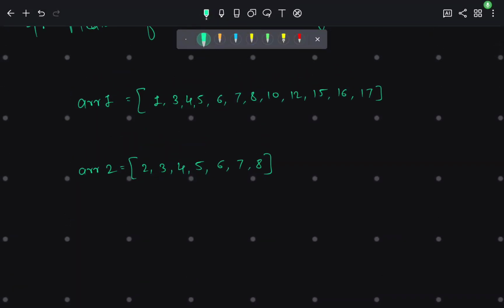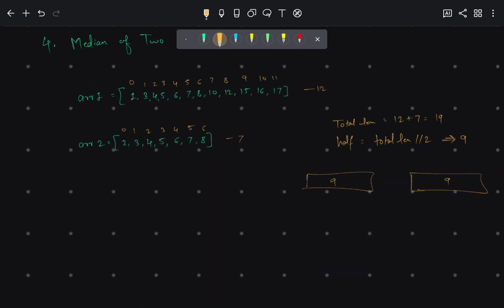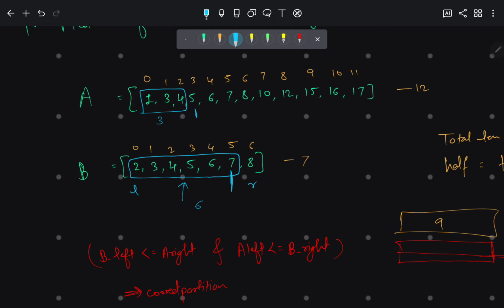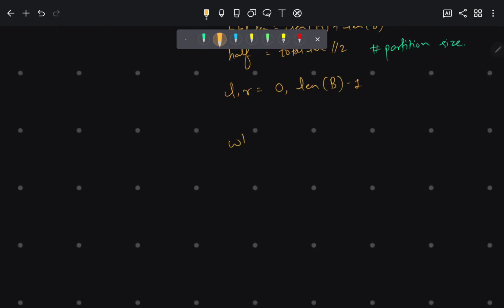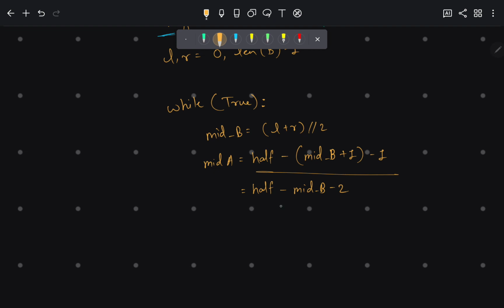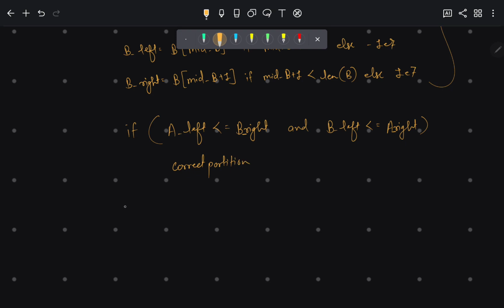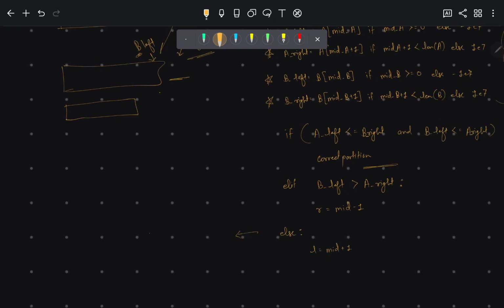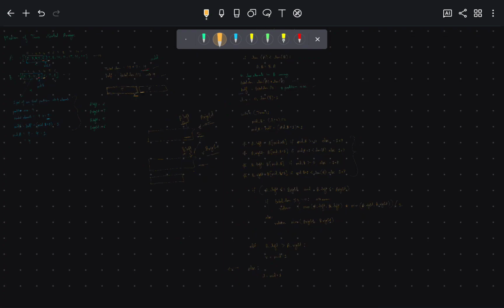Median of two sorted arrays | leetcode 4 | Python Optimized Solution